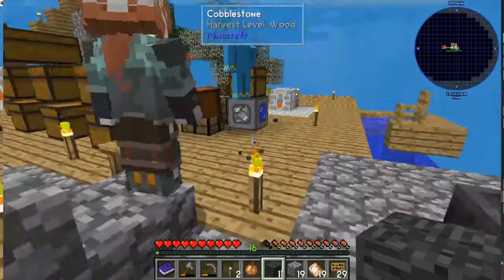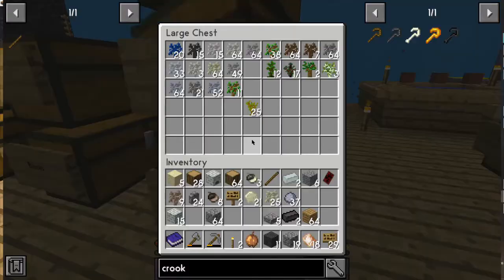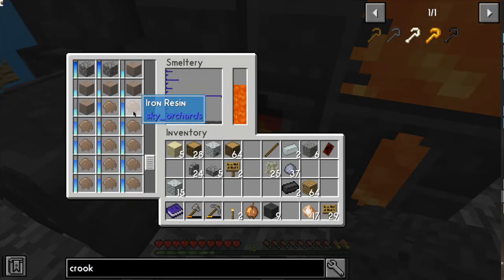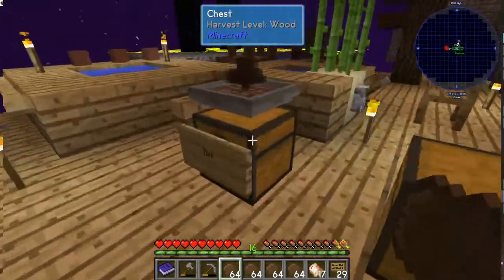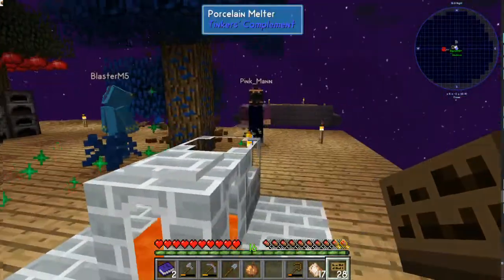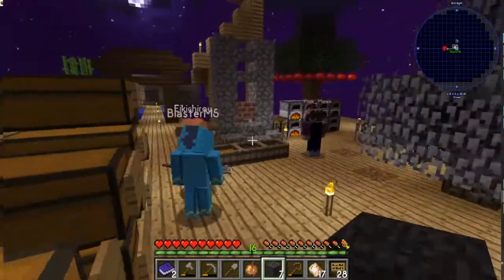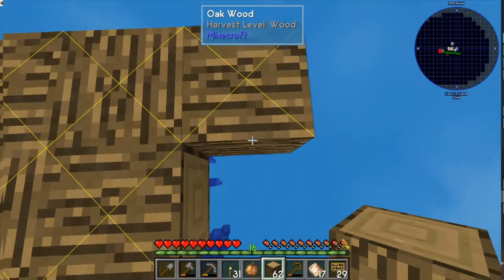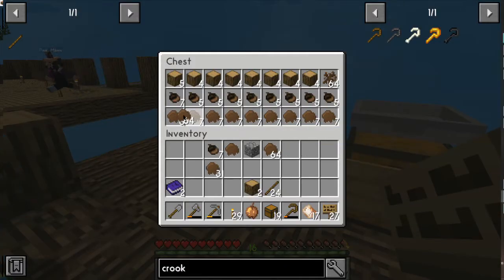Keywii Plays Sky Factory 4 (8) The Sea of Stories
Players (In Order of who spoke first): KeywiiCookies55, BlasterM5, Eikichirou, TehEpicDuckeh, Pink_Mann

The Sea of Stories, a massive mass of amassed writers and authors of every kind. Some good, some bad, but all of us creatives alike.

This isn't your regular Keywii Plays series, there's ironically not going to be a bigger story in the description with characters and the intrigue thing, it just wouldn't fit. What there will be though is far more editing than you normally get.

Watch us have fun and enjoy Sky Factory 4.